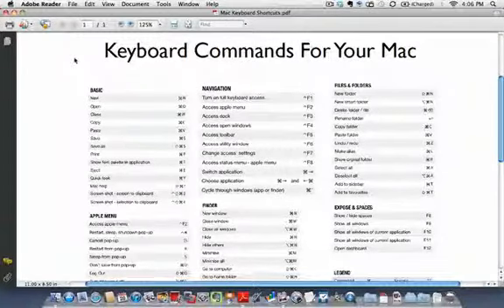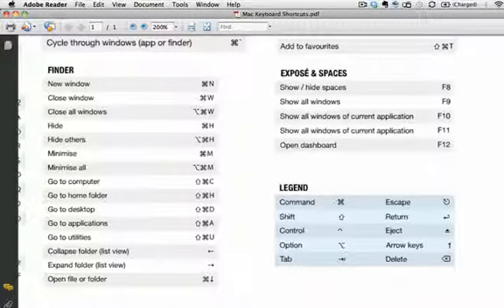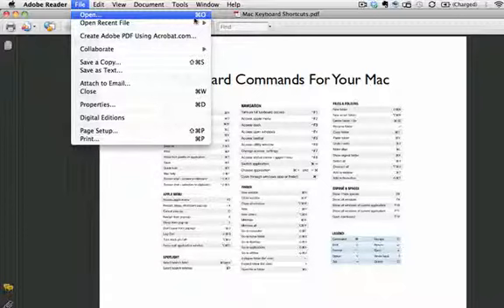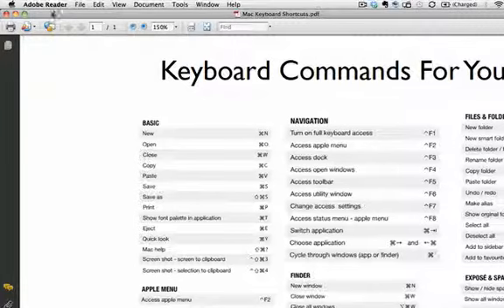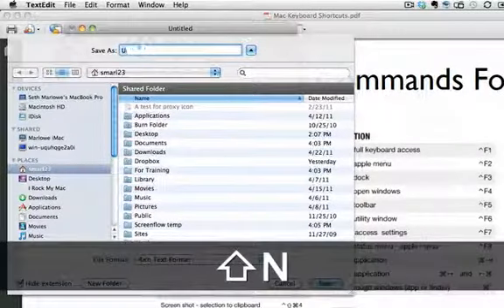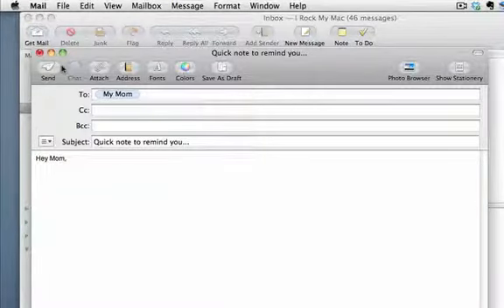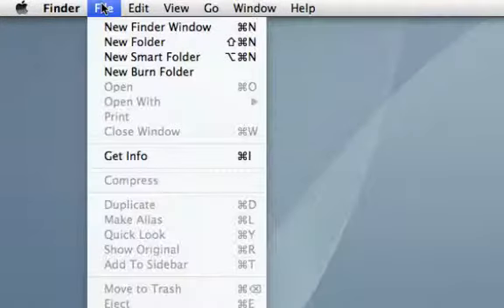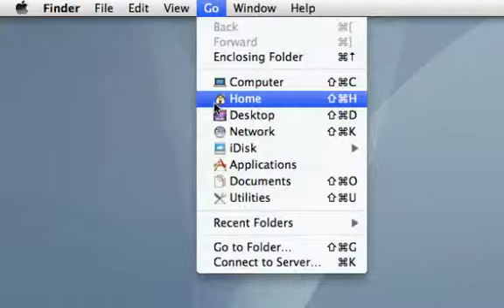Learn to use a Mac - how to use keyboard commands on a Mac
- learn to use a Mac in 55 minutes.  Then learn to rock your Mac.

To rock your Mac you gotta use keyboard commands.  In this short video you'll learn the basics, which will help you get around much faster.